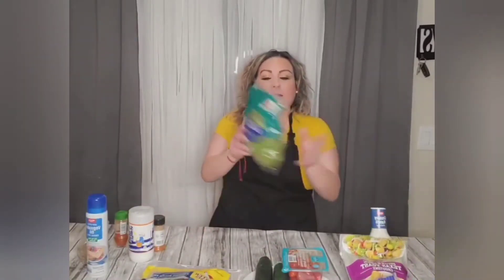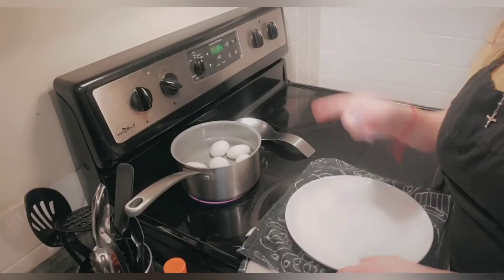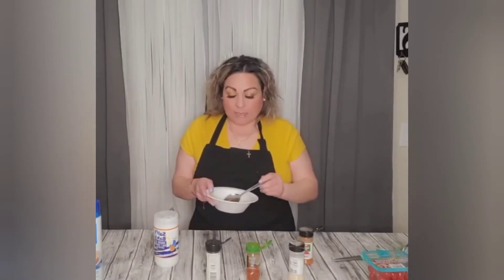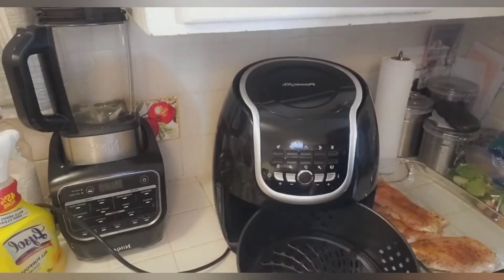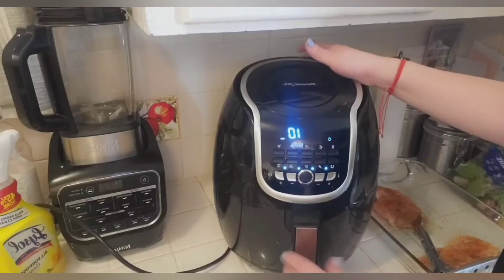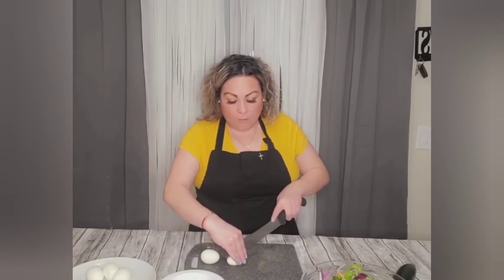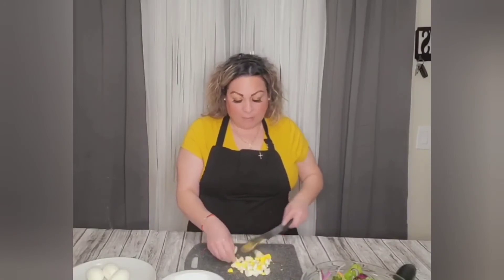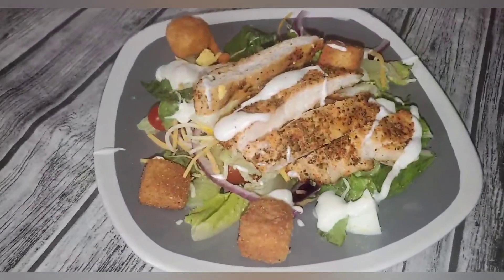The Best Chicken Salad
Ingredients:

*Chicken Breasts
*Salt
*Oil Spray
*Garlic Powder
*Dried Parsley
*Smoked Paprika
*Cayenne Pepper
*Romaine Lettuce
*Cherry tomatoes
*Cucumber
*Garlic Croutons
*Hard Boiled Eggs
*Purple Onion (optional)
* Cheese
*Salad Dressing of your choice. I used Ranch

To cook the chicken:
Pound the chicken breast if needed to make both sides even. In a small bowl combine salt and all of the spices (garlic powder, dried parsley, smoked paprika, cayenne pepper) and mix well. I am cooking mine in the air fryer so im going to preheat the air fryer, then add the chicken to the fry basket and cook for approximately 10 minutes at 380 degrees flipping the chicken half ways.
If you make your chicken in the oven, same process you just bake it at 350 degrees for about 15-20 minutes.
While your chicken is cooking, put some water to boil and start boiling your eggs.

To assemble the salad you put your romaine lettuce in a mixing bowl, add all of your veggies (tomatoes, cucumber, onion) and mix. On your plate you want to add this first, then top with your croutons, cheese and chopped up hard boil egg, cut your cooked chicken in slices and top your salad with it, add your dressing of choice and ENJOY!!